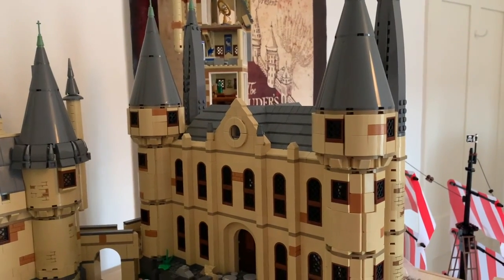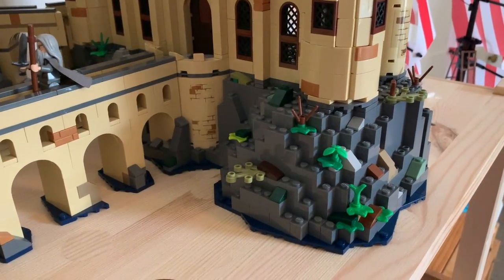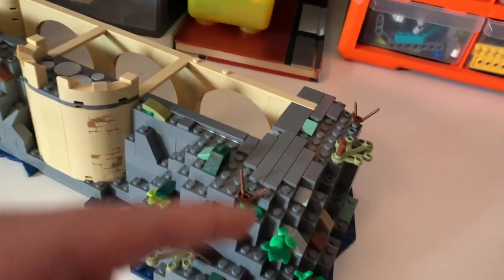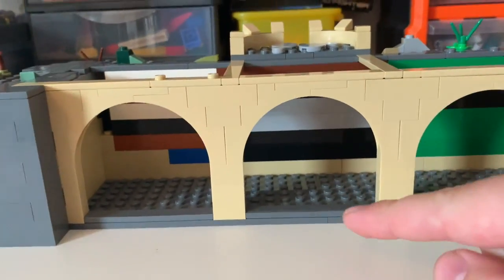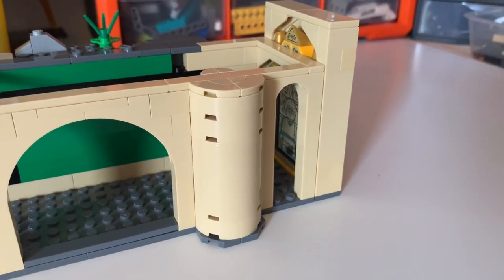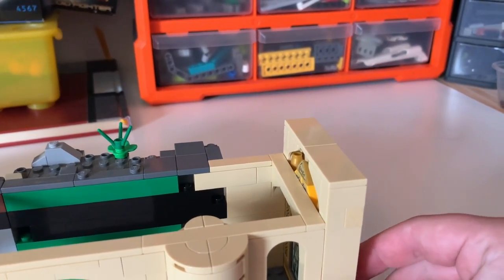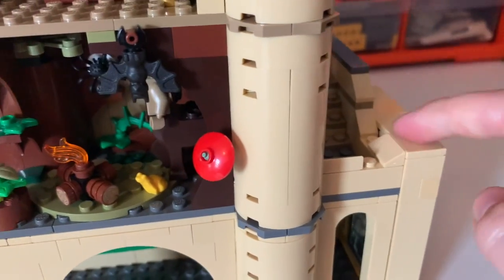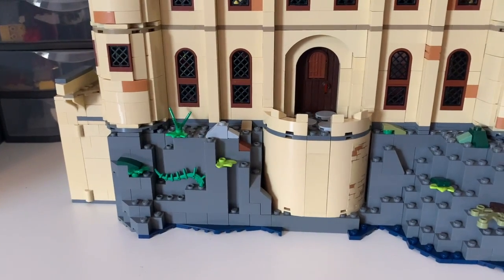LEGO Harry Potter Hogwarts MOC, Part 17 - Rockwork Complete! For Now...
It’s finally done(ish)! Now the rockwork around the main parts of the castle is finished the castle looks a lot more complete - but we’re not at the end yet!! More to come soon...